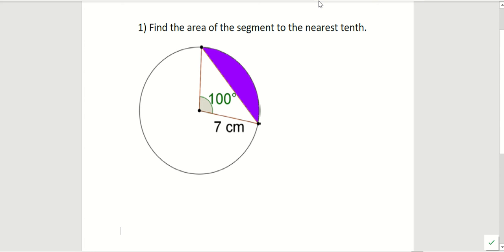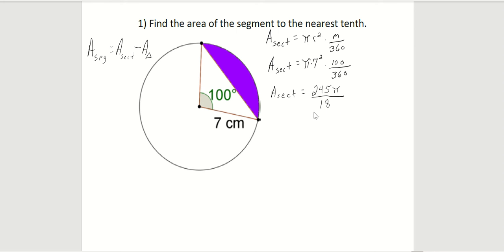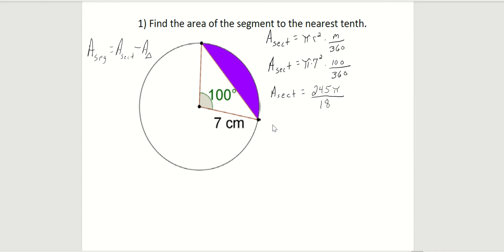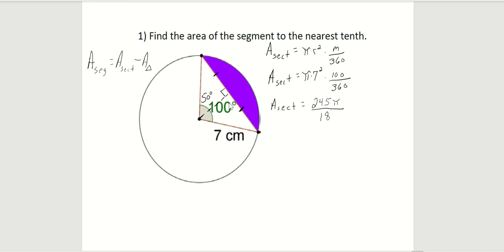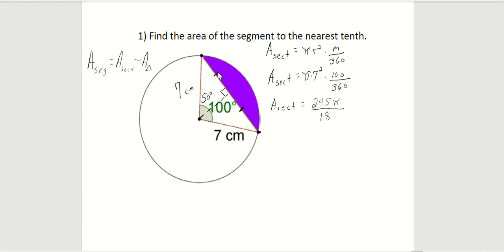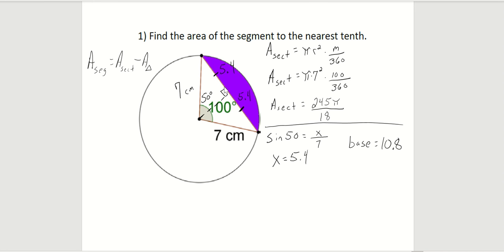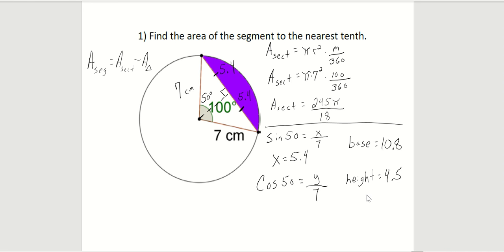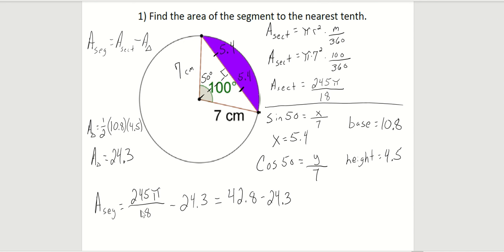Area of a Segment Problem